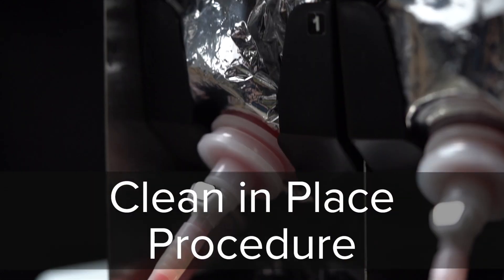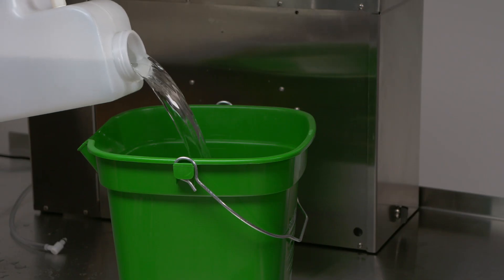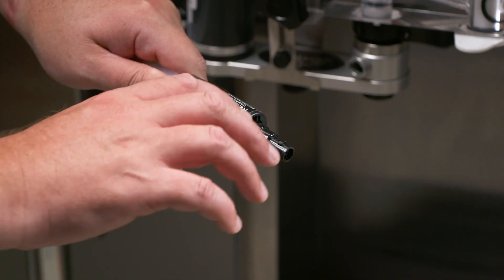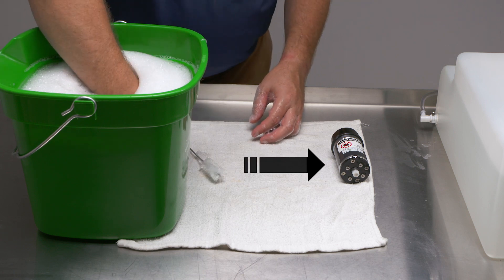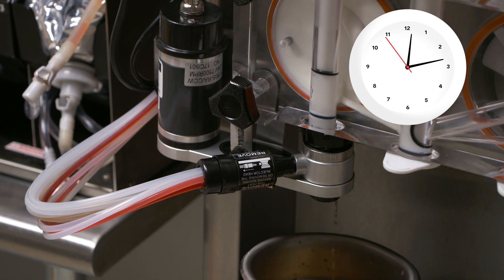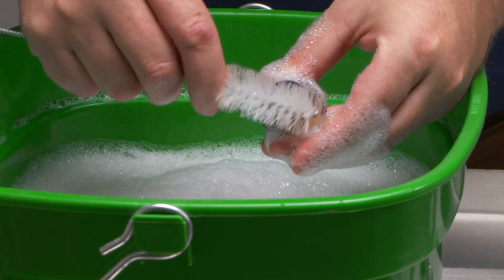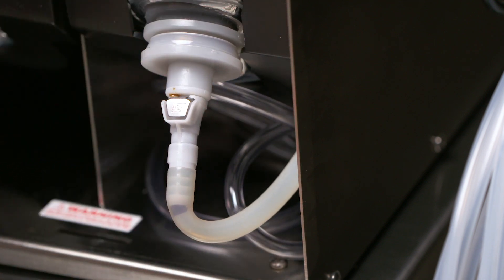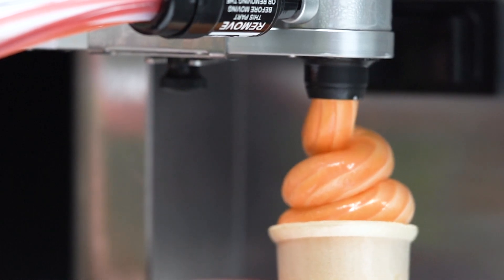Flavor Burst® Clean in Place Procedure Video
Learn how to utilize the clean in place functionality of your Stoelting unit equipped with Flavor Burst®. For more information on these units, visit us